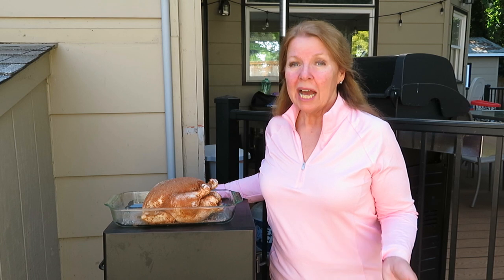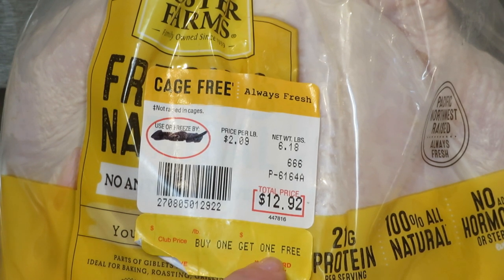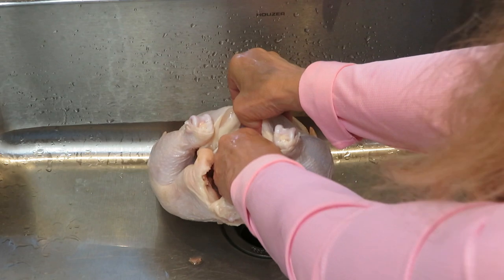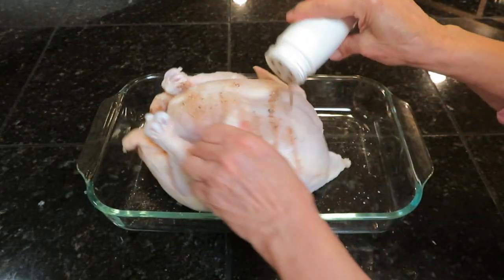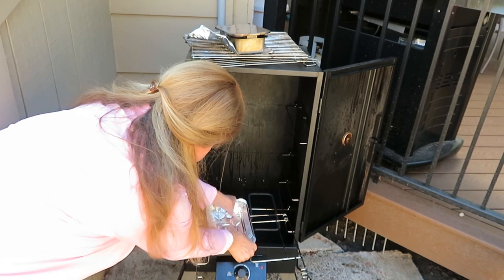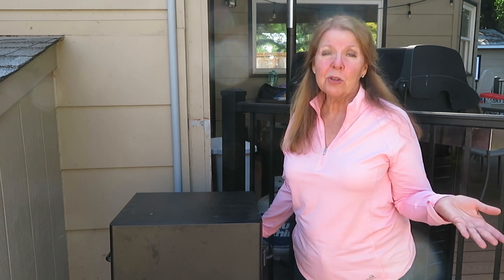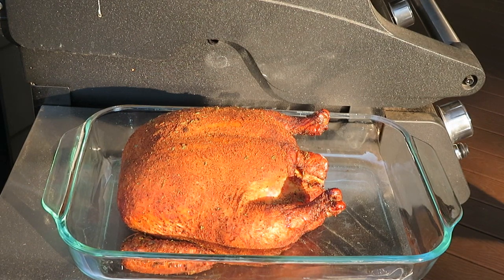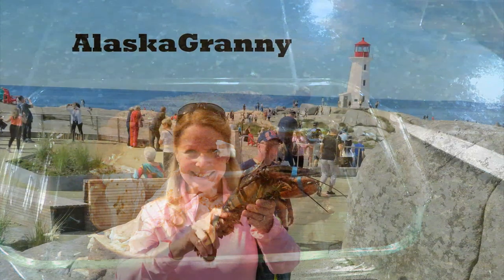How To Smoke Whole Chicken...Rotisserie Chicken Dry Rub Recipe...Masterbuilt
How To Smoke Whole Chicken...Rotisserie Chicken Dry Rub Recipe...Masterbuilt Smoker Easy Smoked Chicken Dry Rub Recipe How To Smoke Chicken Masterbuilt Electric Smoker If you love smoking foods without a huge mess, get the Masterbuilt electric smoker.  Easy recipe for Rotisserie Dry Rub, perfect for smoking chicken.  Tips how to set up smoker, how to load wood chips, what temperature to smoke chicken, easy clean up with your smoker, and more tips to use your Masterbuilt smoker.

★☆★ RECOMMENDED RESOURCES: ★☆★
Masterbuilt Smoker
Aluminum Pans
Heavy Duty Foil
Smoker Cover
Grill Gloves

How To Smoke Whole Chicken...Rotisserie Chicken Dry Rub Recipe...Masterbuilt Smoker Easy Smoked Chicken Dry Rub Recipe How To Smoke Chicken Masterbuilt Electric Smoker If you love smoking foods without a huge mess, get the Masterbuilt electric smoker.  Easy recipe for Rotisserie Dry Rub, perfect for smoking chicken.  Tips how to set up smoker, how to load wood chips, what temperature, easy clean up, and more tips to use your Masterbuilt smoker.